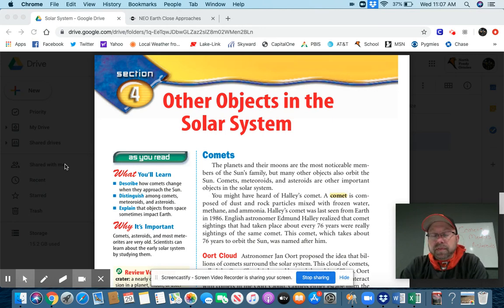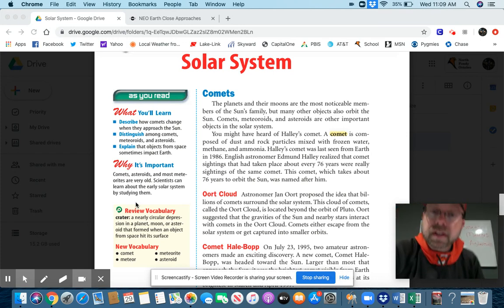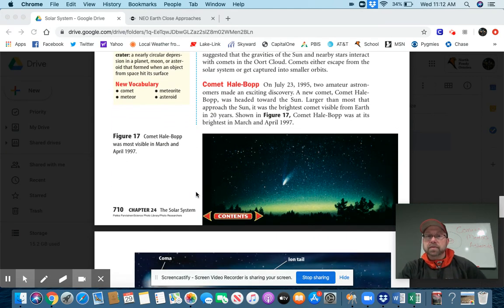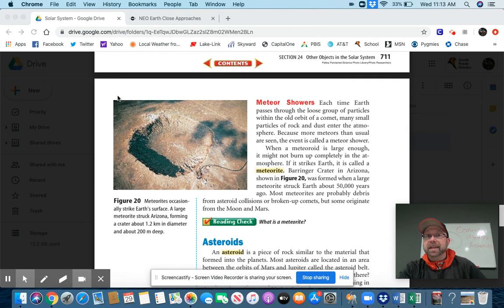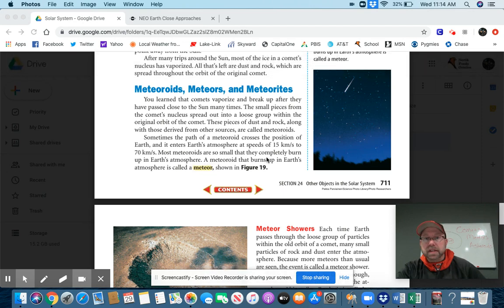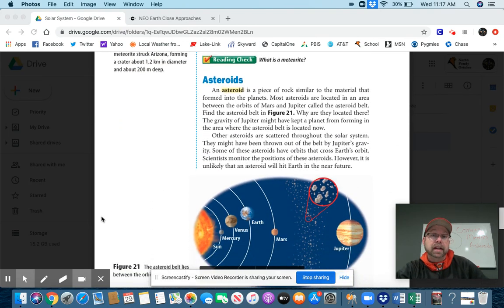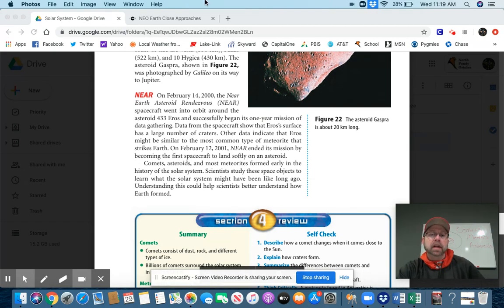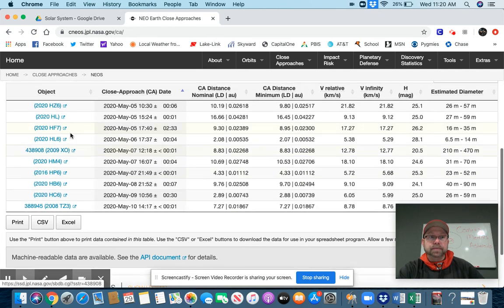Asteroids, Meteors, and Comets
Comets, Meteors, and Asteroids